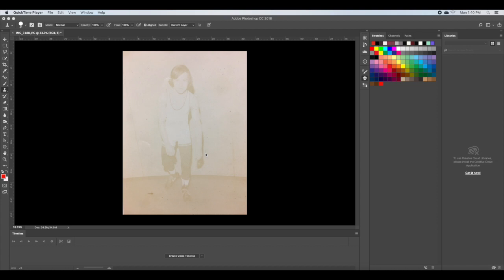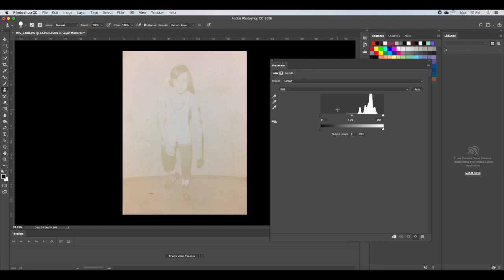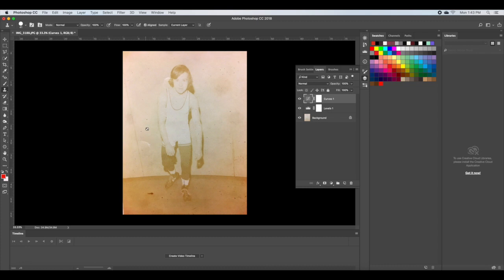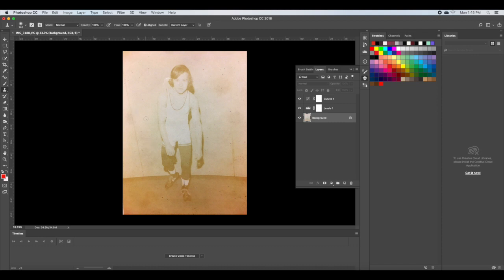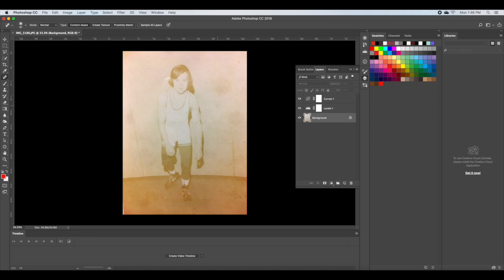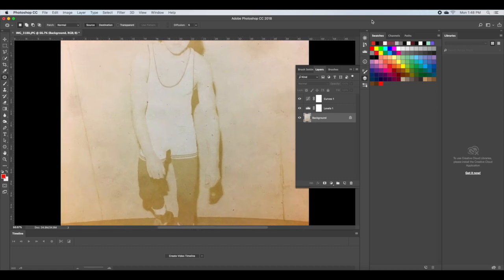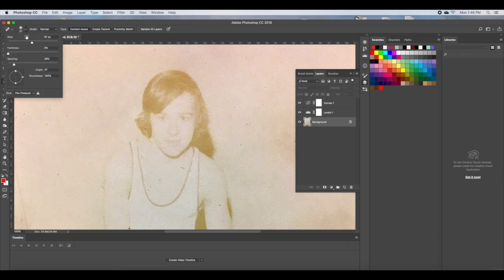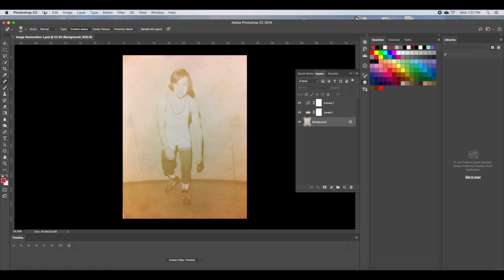Photoshop Image Restoration